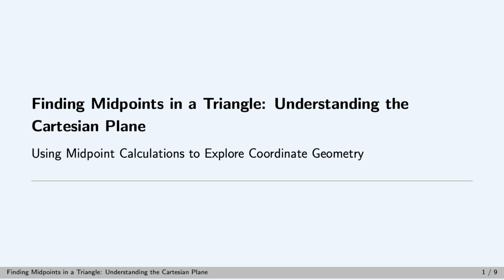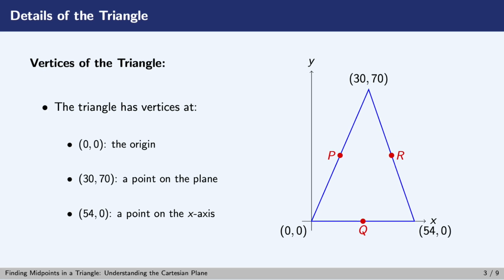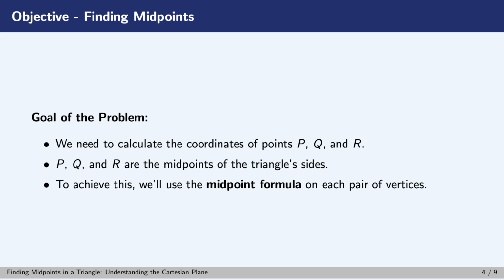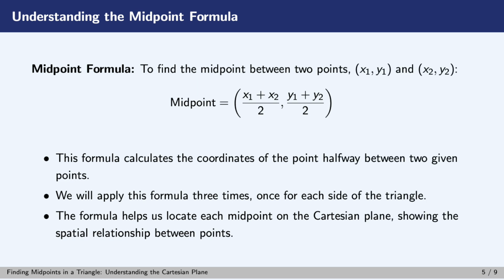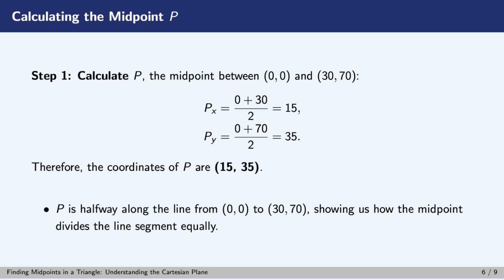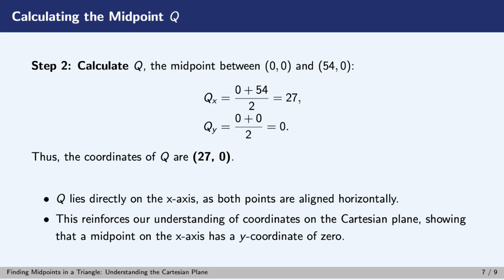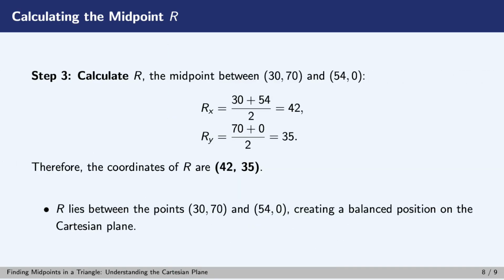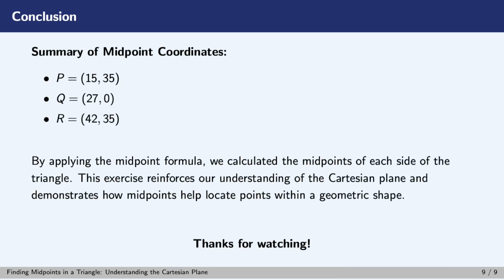How to Find Midpoints of a Triangle’s Sides on the Cartesian Plane | KS3 Mathematics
In this video, we tackle a classic geometry problem: finding the midpoints of a triangle's sides using the Cartesian plane! Starting with three vertices, we use the midpoint formula to calculate points P, Q, and R, which are exactly halfway along each side. This step-by-step guide is perfect for mastering the midpoint formula, understanding coordinates, and getting comfortable with the Cartesian plane. Follow along and see how easy it can be to split each side of the triangle in half with precision!